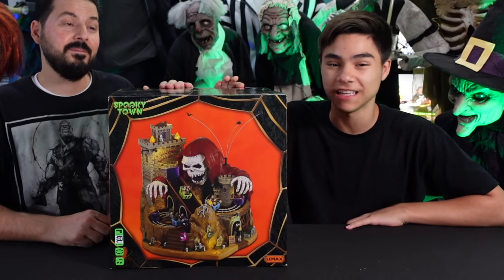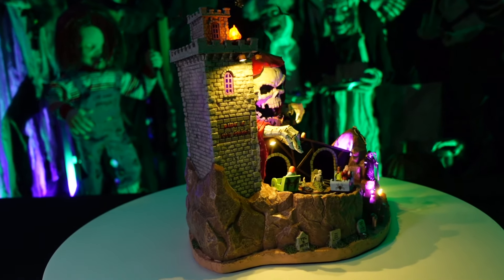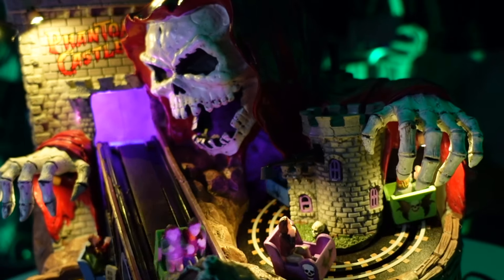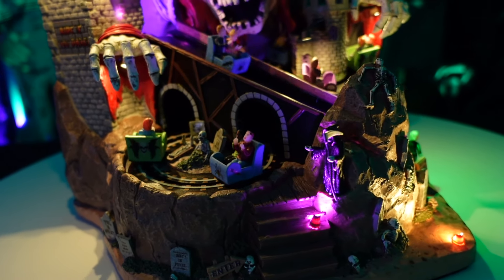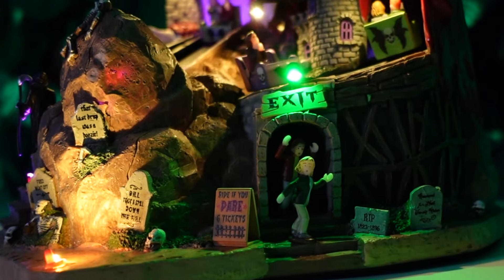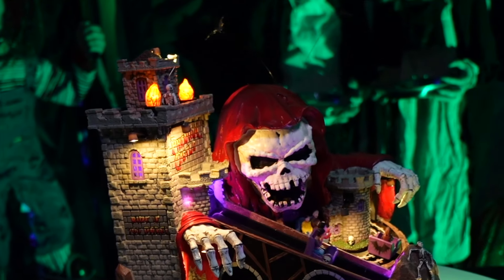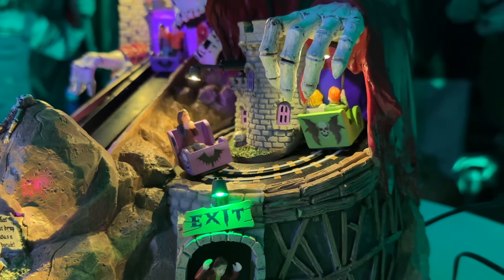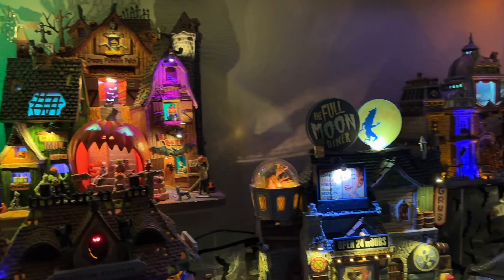Lemax Phantom Castle unboxing - Lemax Spooky Town 2024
Lemax Phantom Castle Unboxing and Review. Lemax Spooky Town 2024 This holiday season we get to unbox and review some of the Lemax Spooky Town 2024 lighted villages. In this video we unbox and review the Lemax Phantom Castle, a  Michaels exclusive from the Lemax Spooky Town 2024 Halloween collection.

Lemax Phantom Castle
Lemax Full Moon Diner
Lemax Phantom View Apartments
Lemax Mystery Meat Canning Company

Thank to Lemax for sending this to us for review!